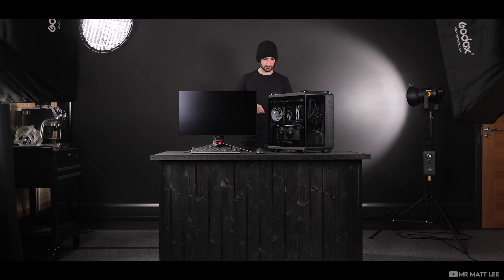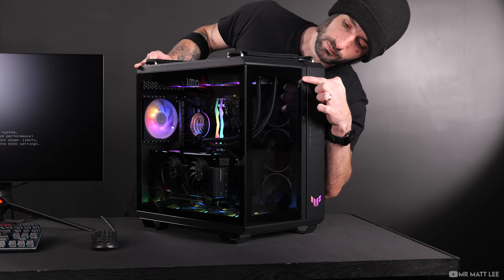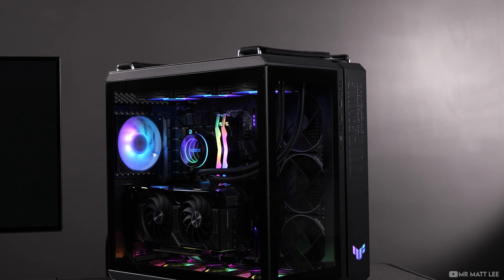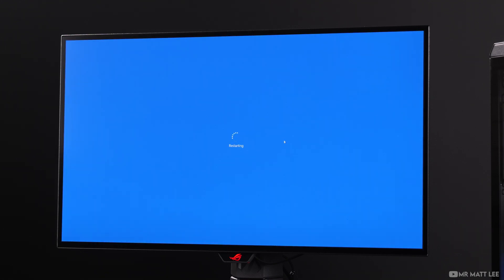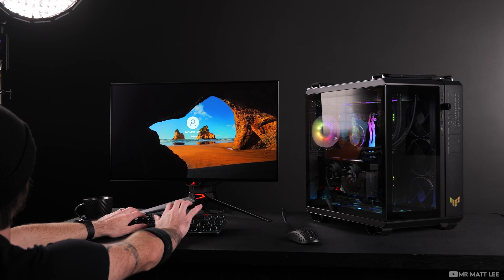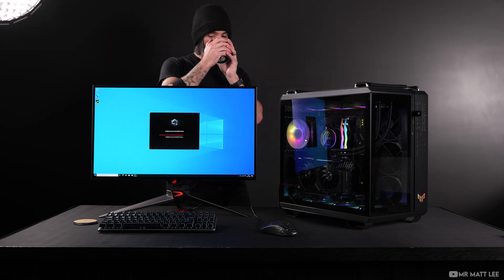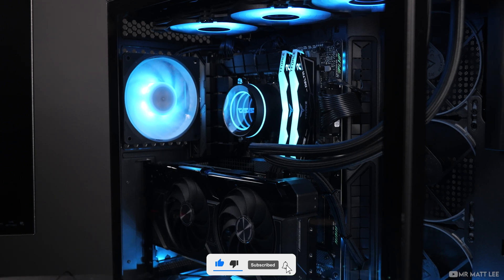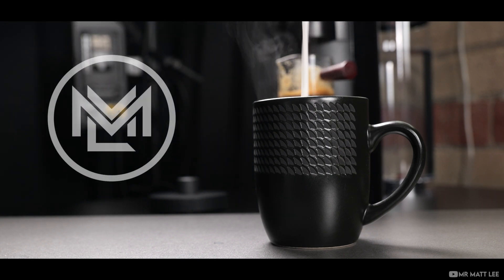So, You've Built a Gaming PC... What Happens Next?? | How To Install Windows, Drivers & Optimise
howto asuspcdiy gamingpc - Building a Gaming PC is just the first step of the process. Powering up for the first time may seem like a daunting task, but following these few stages in order should get you on your way with ease.

Timecodes
(though I recommend not to skip for visual narrative reasons!)

00:00 - Intro - scene setting
01:26 - Installing Windows
04:28 - The Importance of Updates
05:27 - Graphics Software & Drivers
07:07 - Screen Refresh Rates
07:48 - RGB Control & Updates (Armoury Crate)
10:07 - The Dreaded Activation Thing
11:22 - A quick Summary
12:05 - PC Build Cinematic
13:33 - Coffee Thanks & Outtakes

When you build PC's every day, it's easy to take for granted how overwhelming it can be to set them up. In this video I take a moment to explain the process I use every time to ensure Windows, drivers and surrounding software works symbiotically.

Of course, you may be using an MSI, or Aorus motherboard etc which will change the setup stages slightly, however the order should still be exactly the same:

Install windows
Windows Updates
Graphics (GeForce Experience or Adrenalin)
Check screen refresh rates
Branded software for RGB control and devices
Windows Activation
Install Games
Play Games

I didn't want to dig deep into bios, overclocking and XMP etc during this video. If this is your first Gaming PC build then it's important to focus on the details which will get you gaming rather than getting into the advanced territory.

Final roundup on the build and video below the product links:

Main parts included in the build:
(USA Amazon)

NVME M.2
CPU Cooler
4x 120mm RGB fans
3x 120mm fans

Lights used to film this video:
Godox UL150ii
Godox UL60

(UK Amazon)

NVME M.2
CPU Cooler
4x 120mm RGB fans
3x 120mm fans

Godox UL150ii
Godox UL60

Total build cost - $1600

So that's how you get a PC up and running for the first time! Have you built your own PC yet? Are you still thinking about building one? Let me know if this guide has been helpful for you.

As mentioned, this PC is available to purchase. Unfortunately it's a UK only sale on this occasion but I will have some worldwide opportunities happening soon. Visit the link below for more details:

Show you support for the channel. Bonus - get a shout out in the next video! No subscription or sign-up required!

Please like and subscribe if you want to see more content like this, also follow the link below to my Social pages where you will find the photoshoot pictures of this build and lots more like-minded content :D